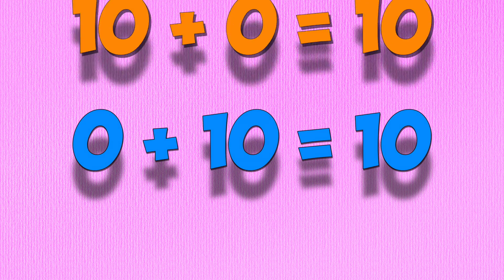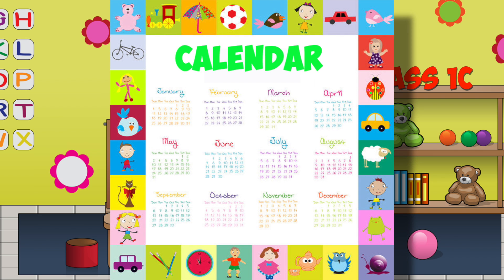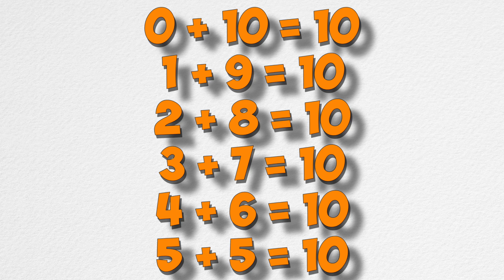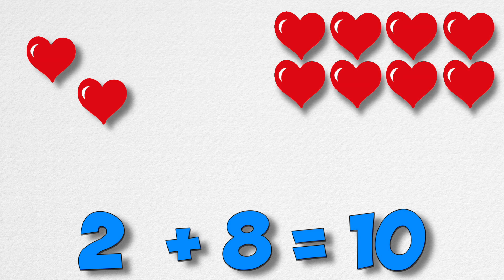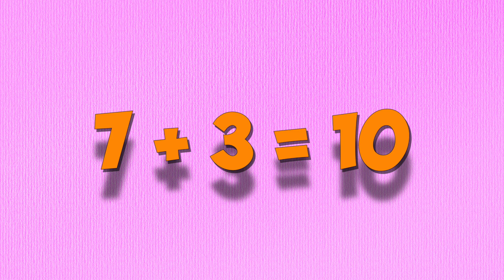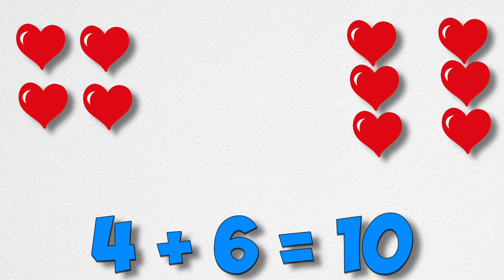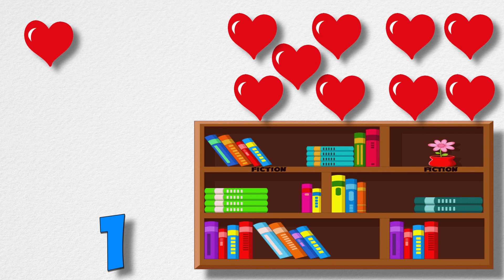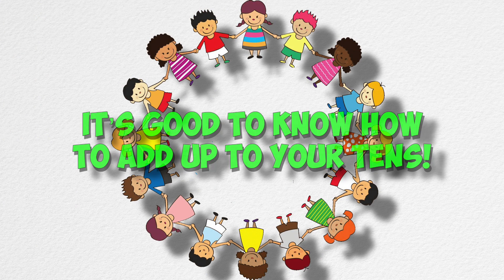Valentine's Day Math! Adding to 10!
Here's a Valentine's story/song I wrote for my K - 2 students:
Ways to add to 10 with mysteriously missing hearts!
Don't forget to pause video if your students need more time to count.